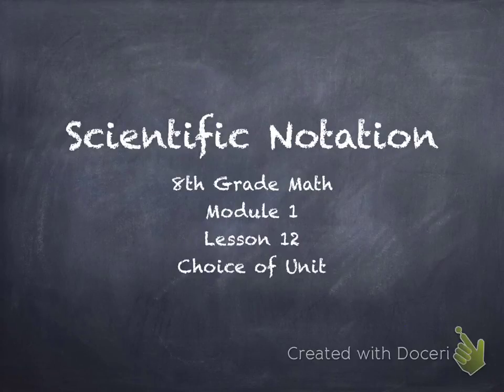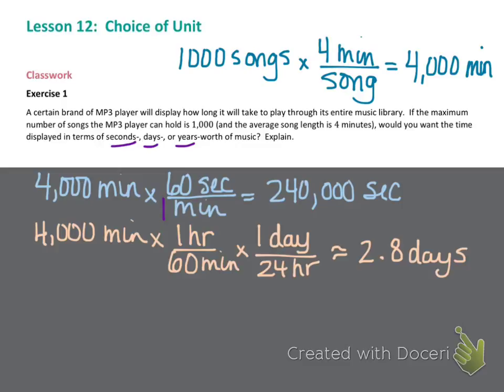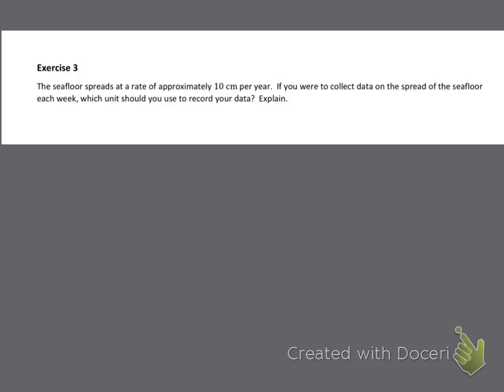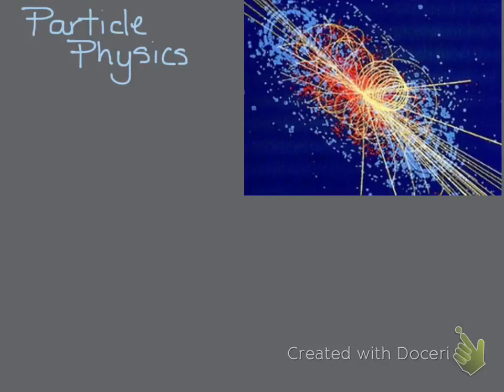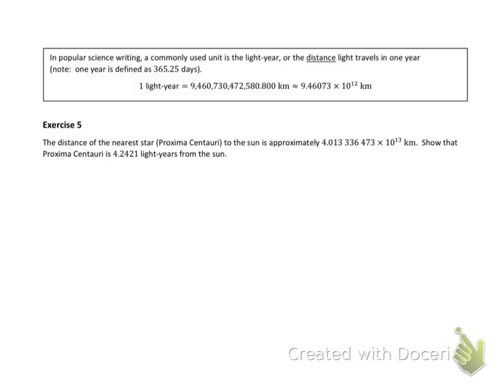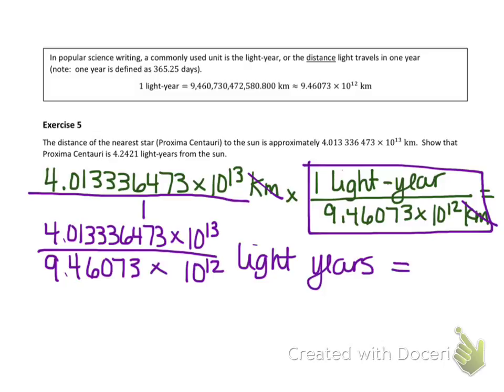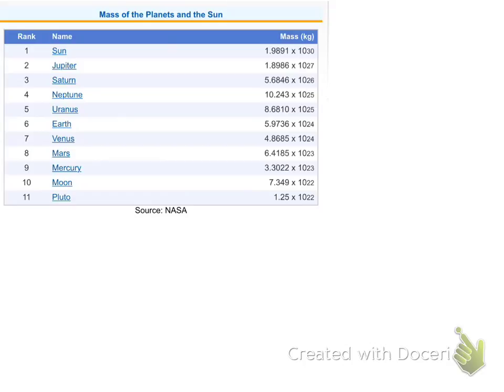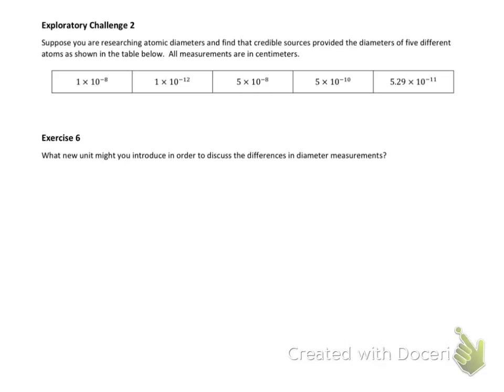Grade 8 Math Module 1 Lesson 12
Choice of Unit